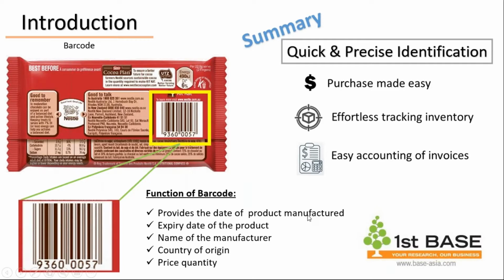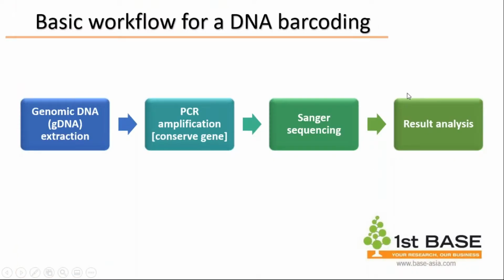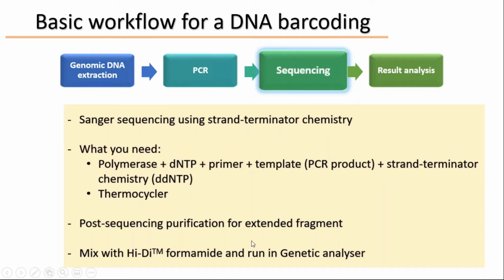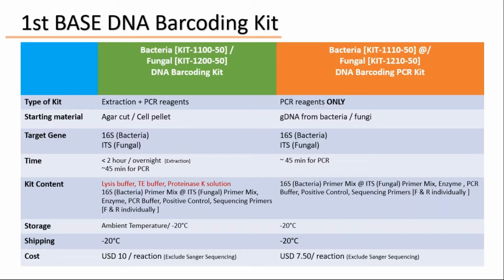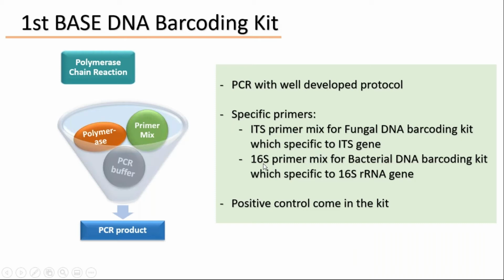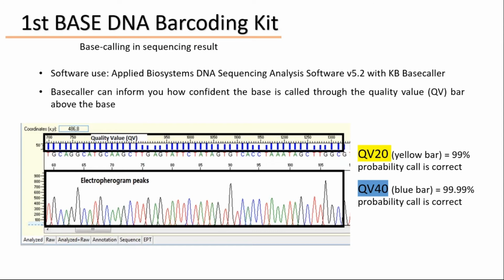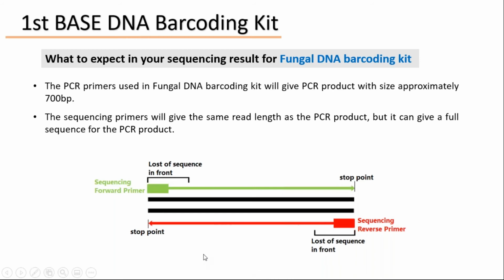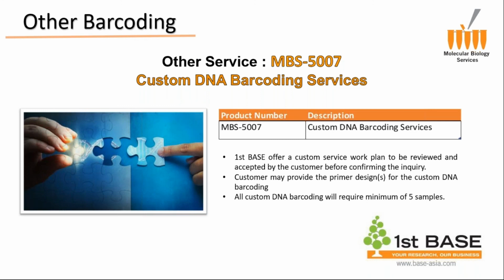1st BASE Webinar Series: UNLOCK The DNA Codes of Microbes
With more than 10 years of experience in DNA Barcoding Service, we are now launching our very own DNA Barcoding Kit for Bacteria and Fungi. This webinar is designed for our customers who would like to know more about fundamentals of DNA Barcoding, DNA Barcoding Kit, some troubleshooting as well as method to analyses and interpret the result of sample.